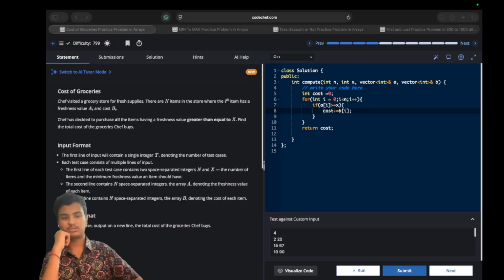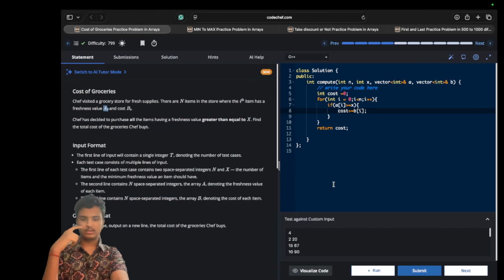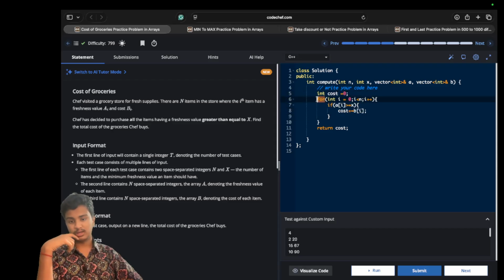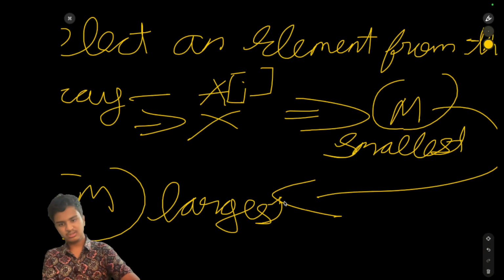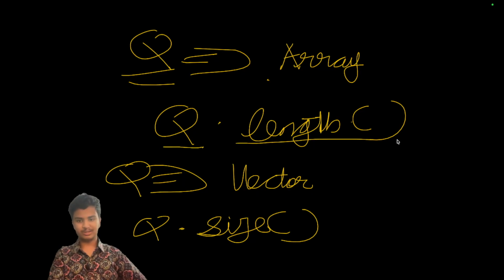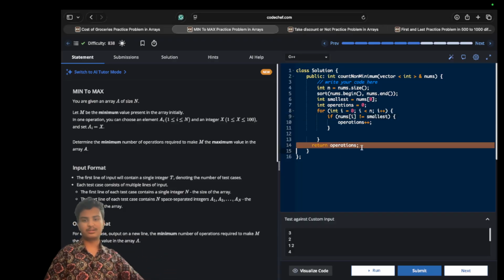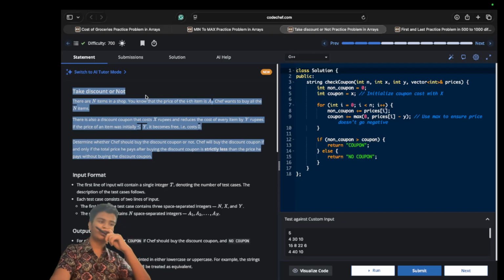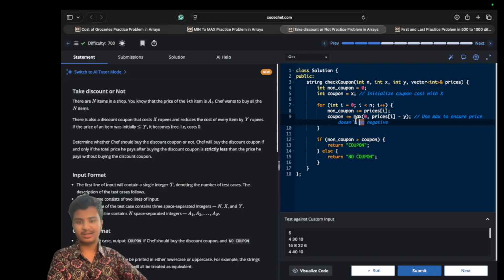Reviewing past problems - 2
Beginner coder. Occasional overthinker.
I’m documenting my INOI prep because nobody else does.
Expect scuffed attempts and slow improvement.